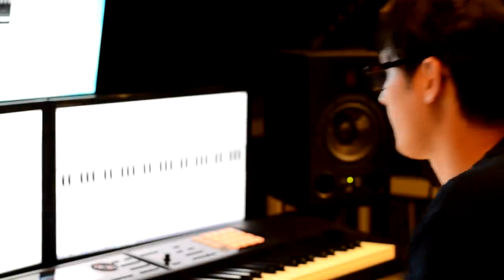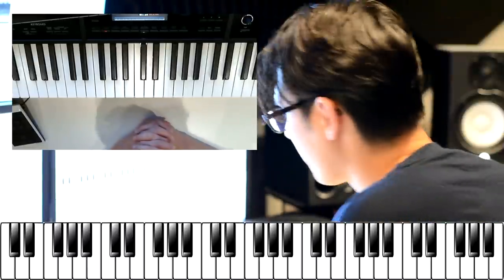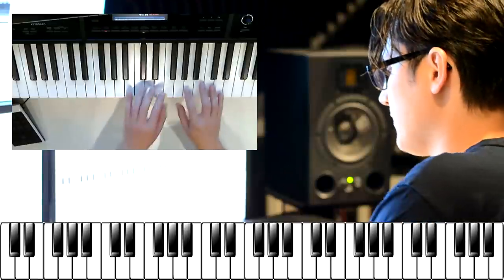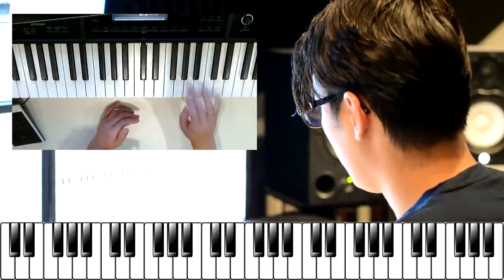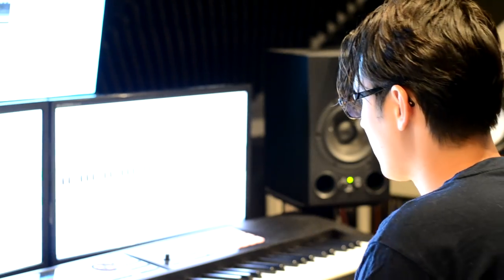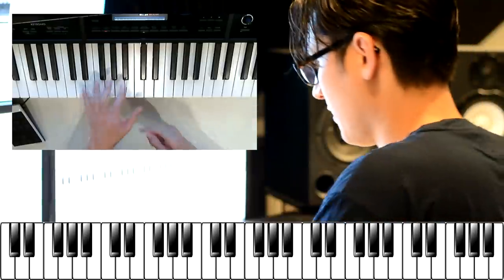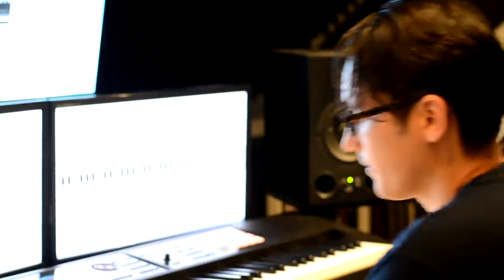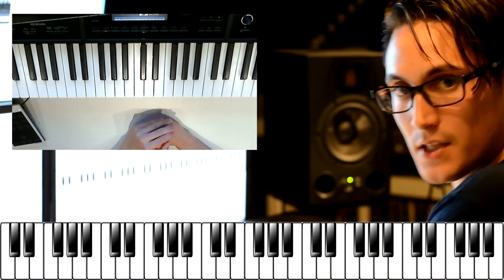Butterfly VIP Tutorial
I promised to upload a video if I got 50K likes on Facebook, so here it is. Enjoy.